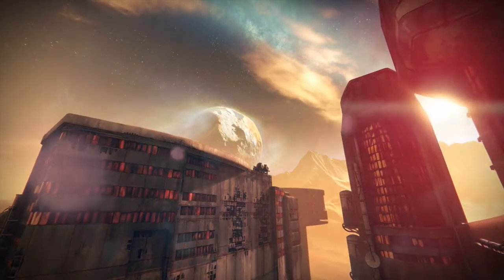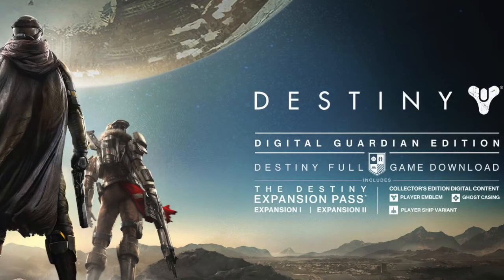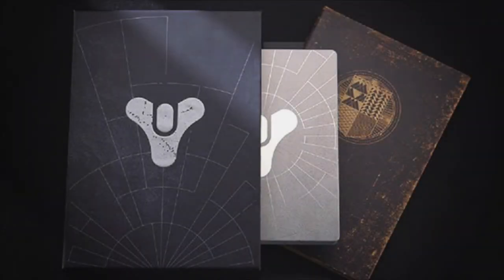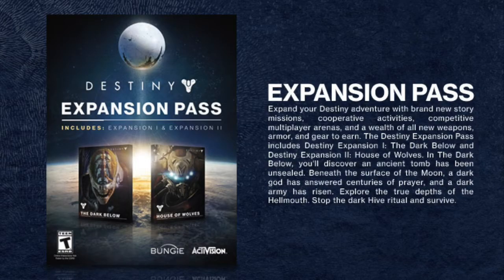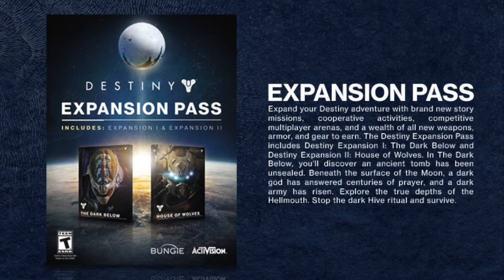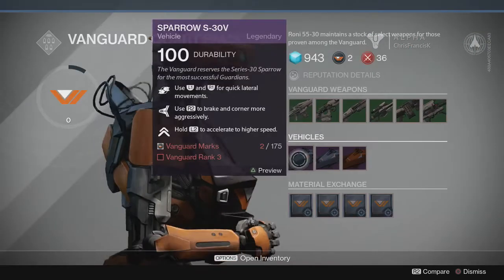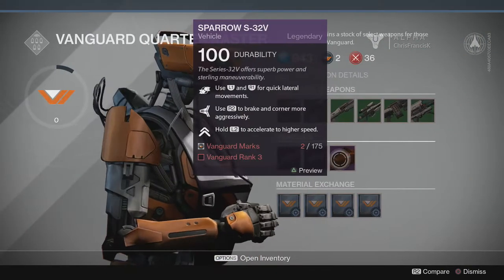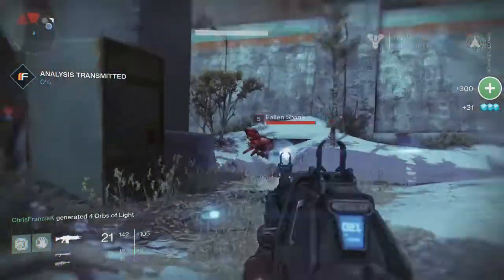Destiny Collector's Edition, Expansion Pass, & Beta Dates!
In this video I cover the Destiny Collector's Editions: Digital Guardian Edition, Limited Edition, & Ghost Edition, including the Destiny Expansion Pass, which features, The Dark Below & House Of Wolves, as well as the Destiny Beta dates.